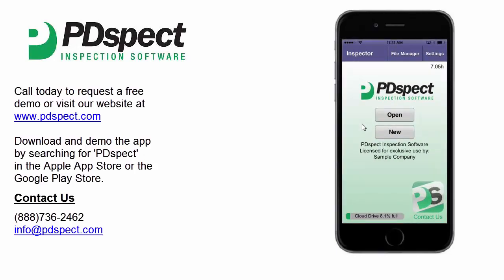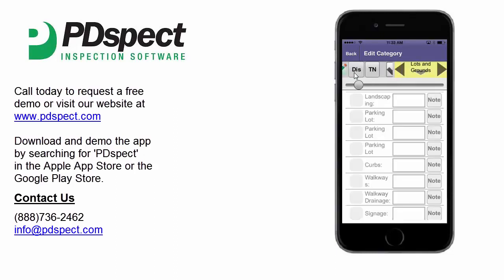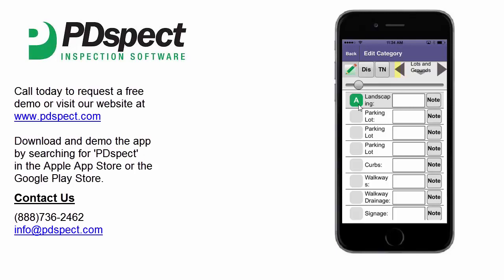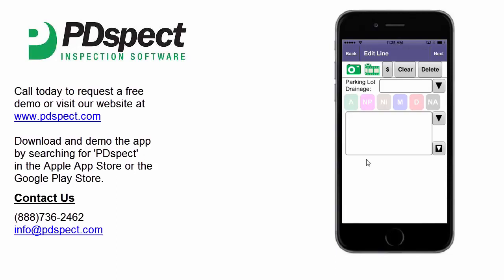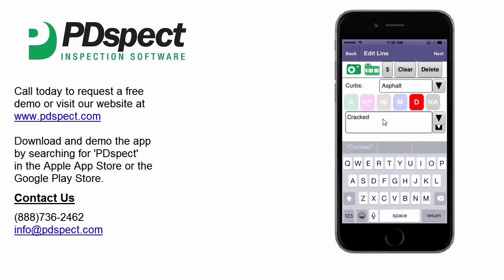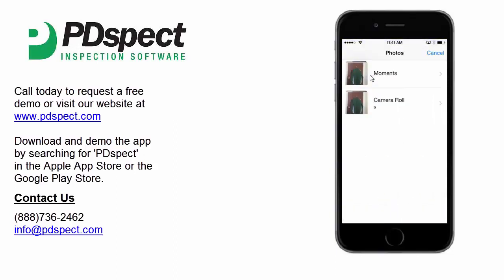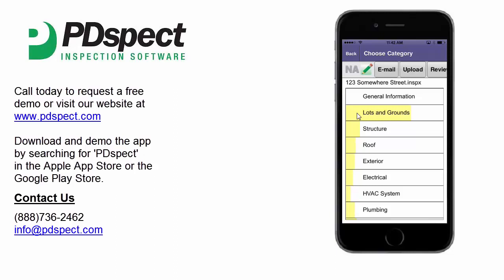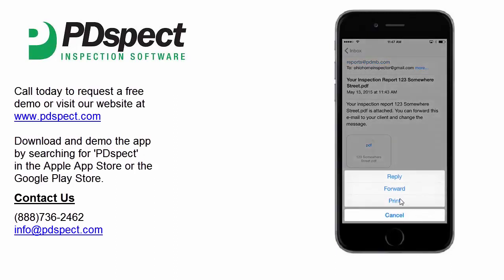PDspect Inspection Software - Basics of Using the PDspect App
This tutorial walks you through the basics of using the PDspect App for the iPhone, iPad, and Android Phones and Tablets.